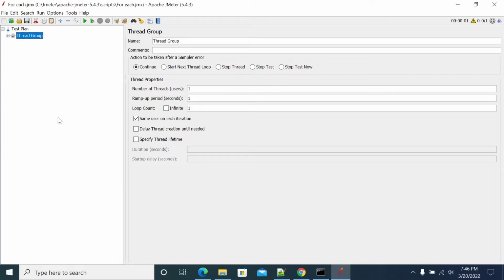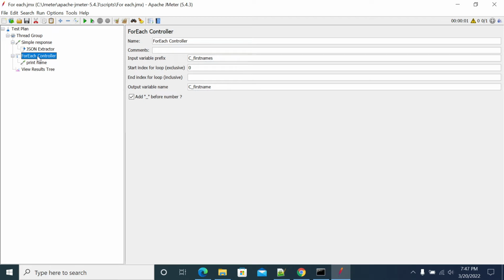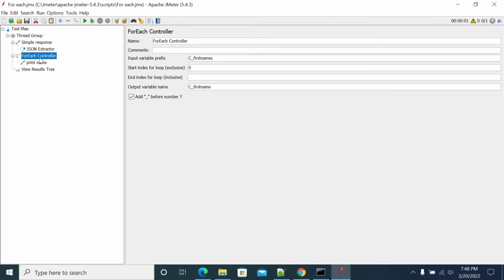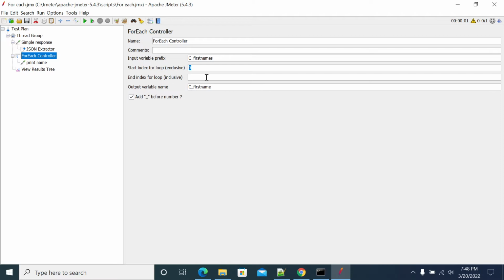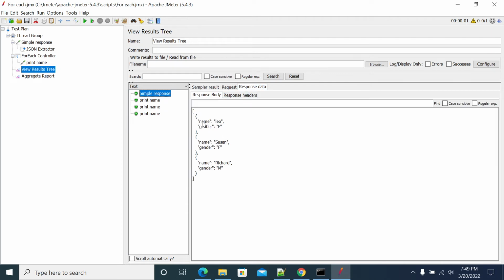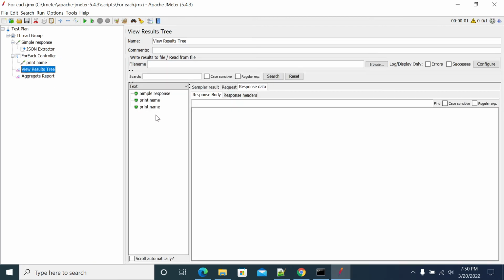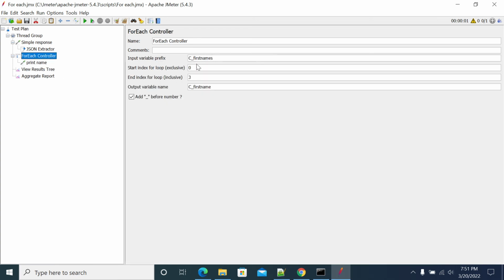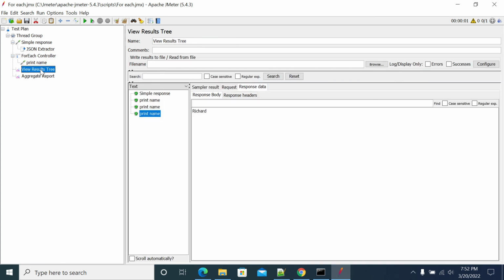How to Use ForEach Controller in JMeter | Advanced JMeter Tutorial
As a part of the JMeter Tutorial, we have covered a new topic about using ForEach controller in JMeter. We have also covered all the basic and advanced JMeter topics in this channel. Do watch the complete Playlist of JMeter.